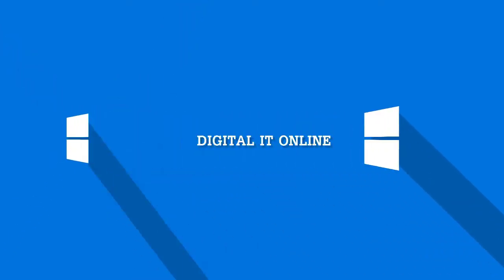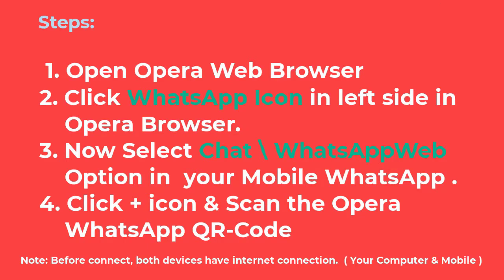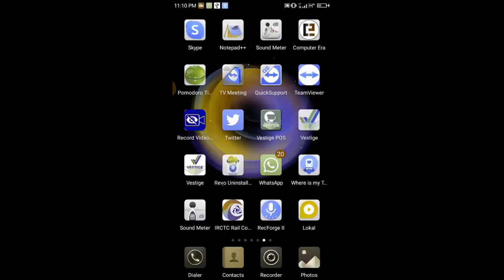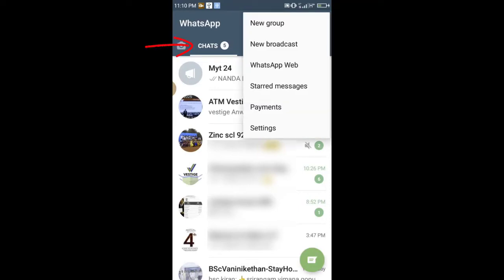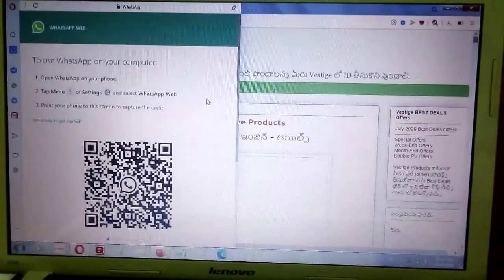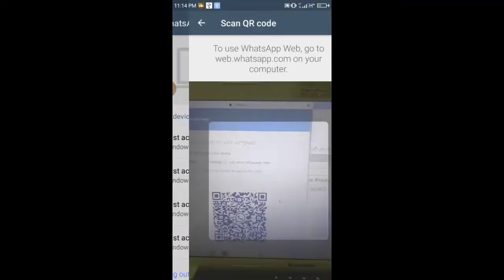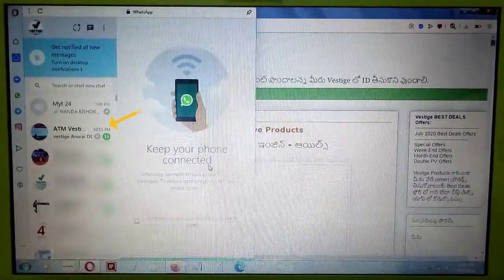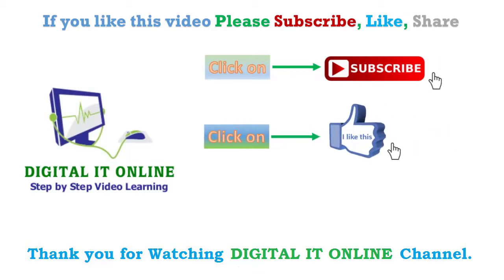How to Connect Opera Web WhatsApp | 2020 | Method 1 | Android to Opera Web Browser WhatsApp*